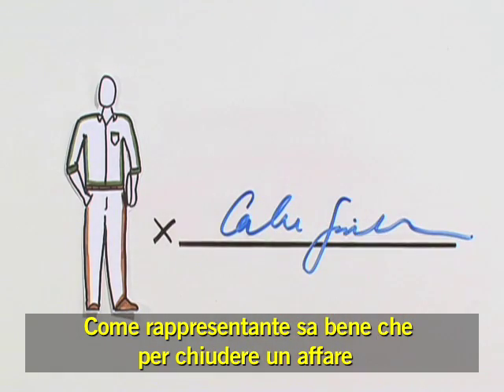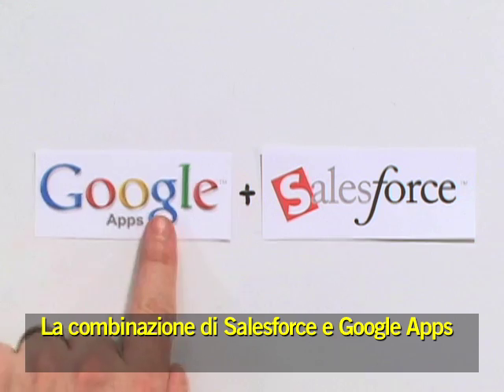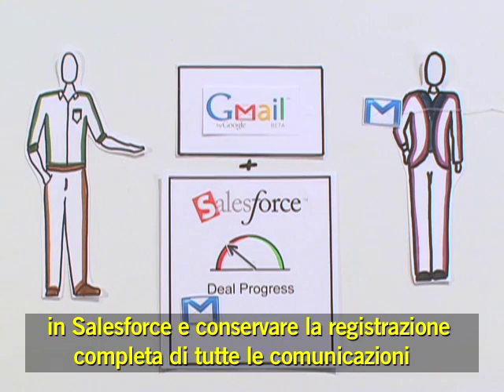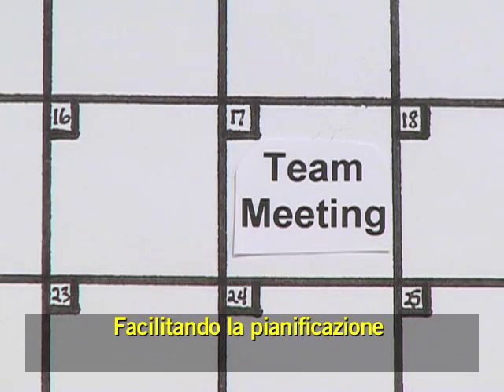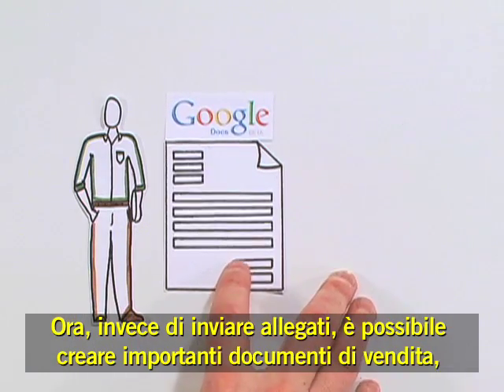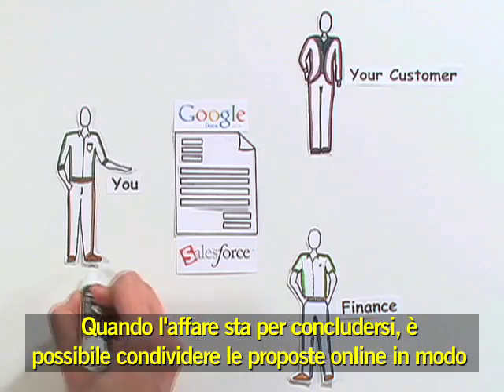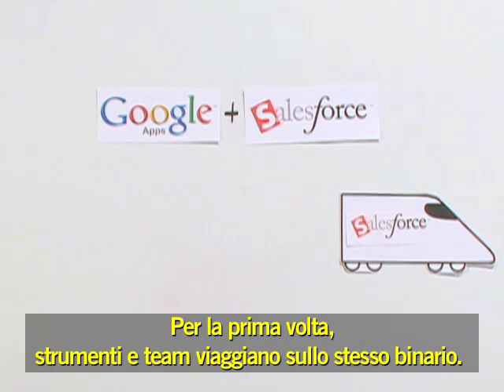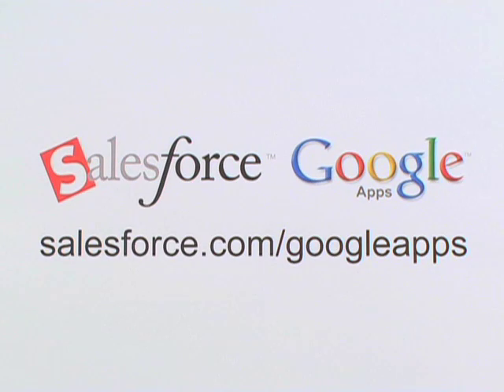Using Google Apps with Salesforce.com (IT)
Italian Version